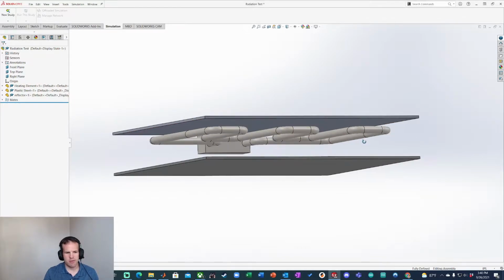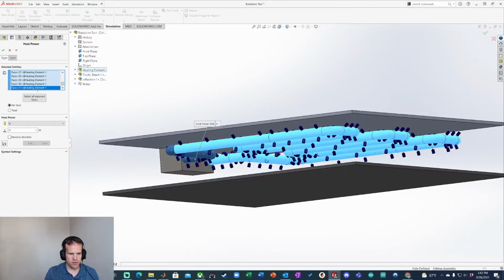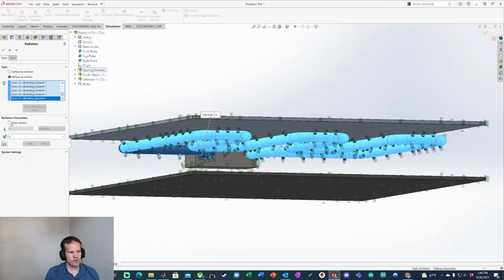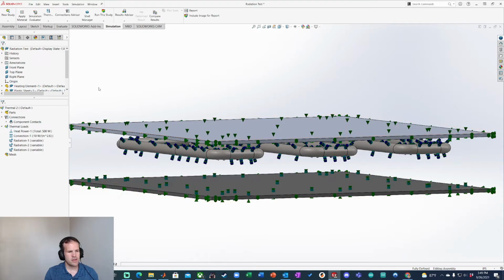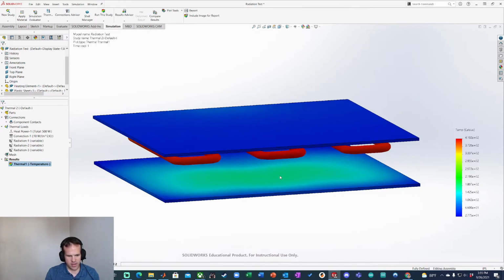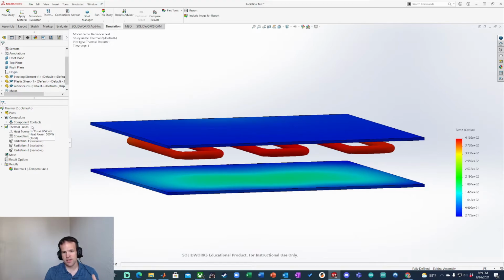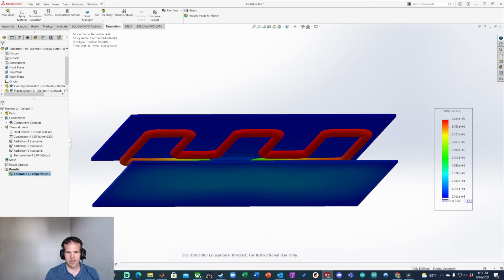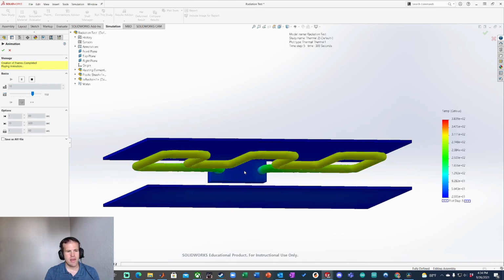SolidWorks Radiation Heat Transfer Study Example for a Vacuum Former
This video shows how to create a steady-state and transient heat transfer study for an example vacuum former with radiation being the primary means of heat transfer. The study also includes a heater power input to simulate and select an appropriate heater power and convection losses in an inside ambient air room environment. Hope this helps!

0:00 Initial Setup
1:25 Steady State Heat Transfer Setup
10:47 Steady State Results
12:10 Steady State Results Plot
14:51 Transient Heat Transfer Setup
17:01 Transient Results
18:42 Transient Time Plot
21:17 Transient Animation